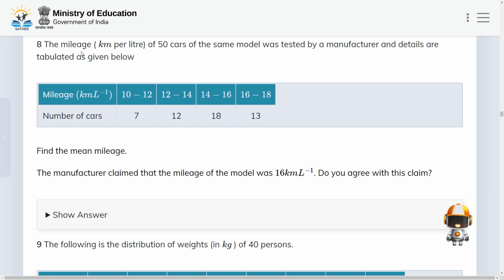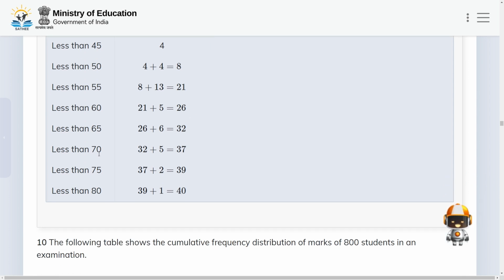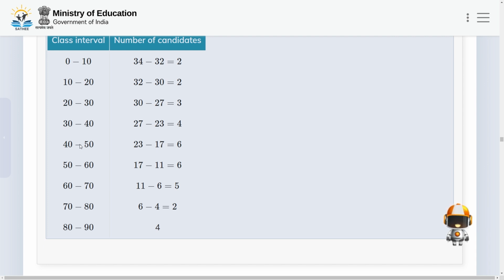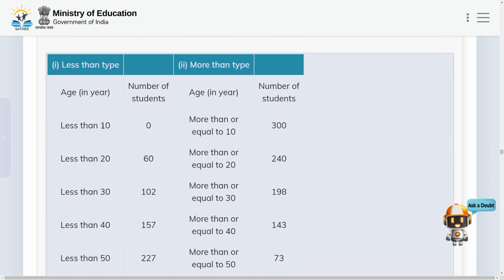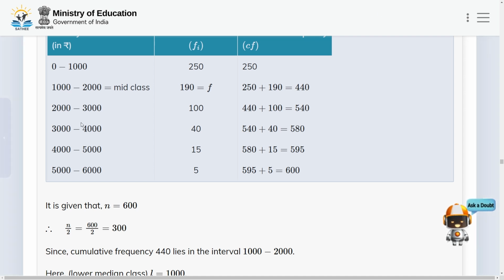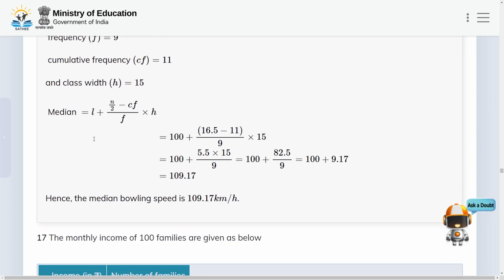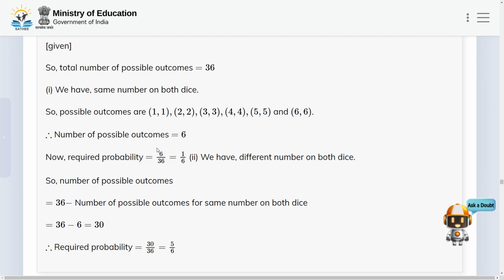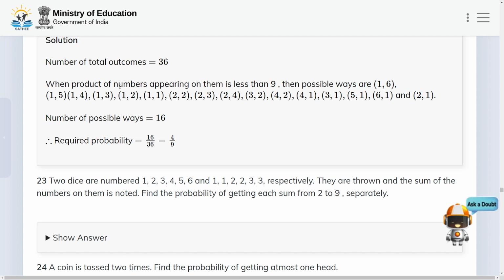Statistics and Probability: Exercise 13.3 Short Type Questions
Subject: Mathematics
Programme Name: Statistics and Probability
Course Name: Engineering

In this video we have covered ncert exemplar on statistics and probability

📡 Key Features:
Syllabus-based Content